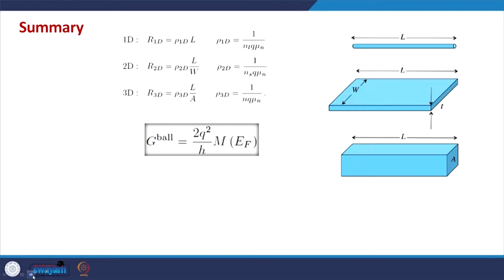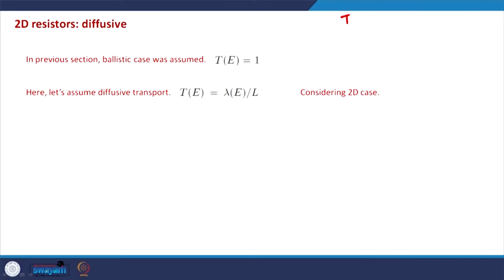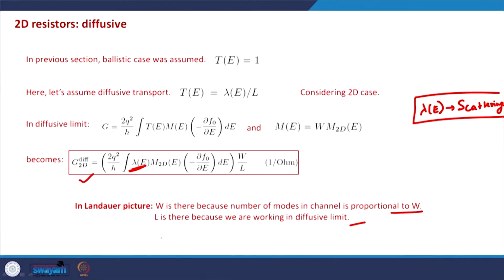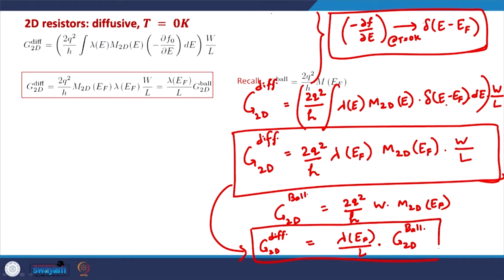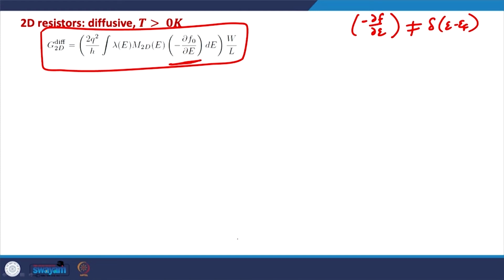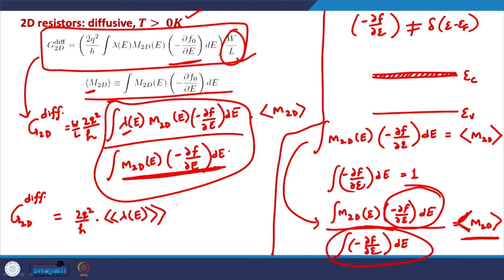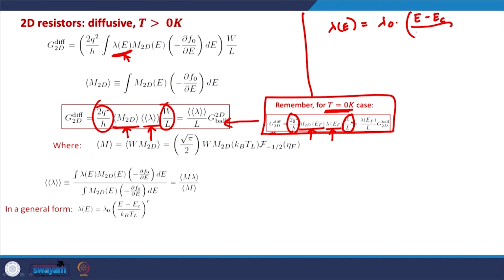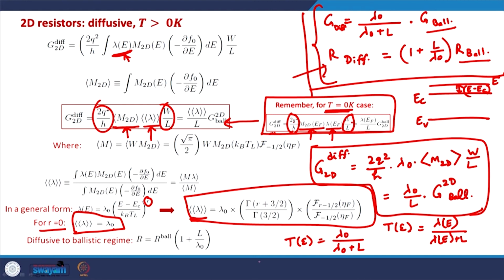Lec 31: Resistance: Diffusive Case